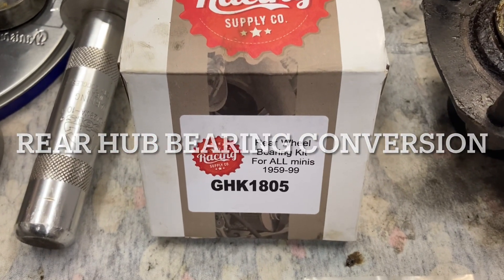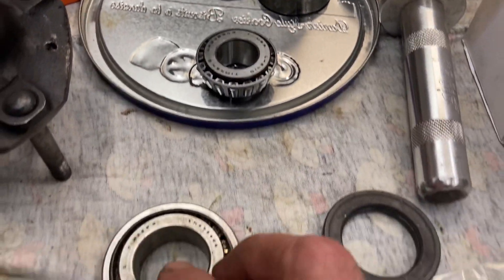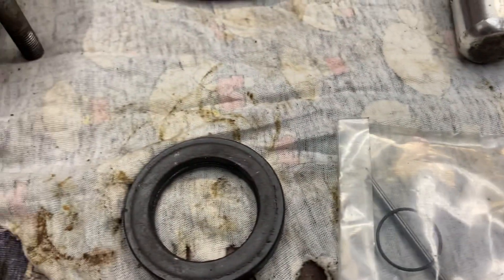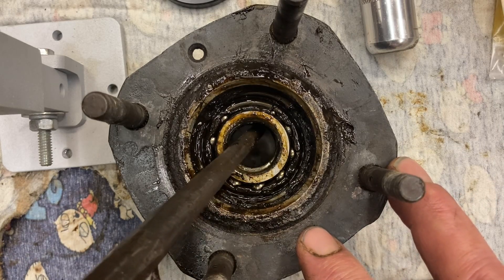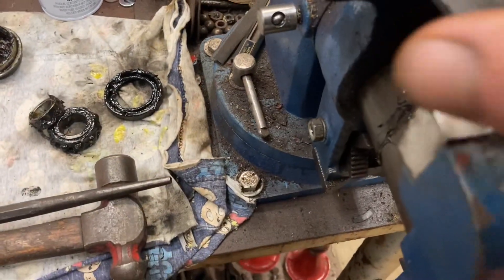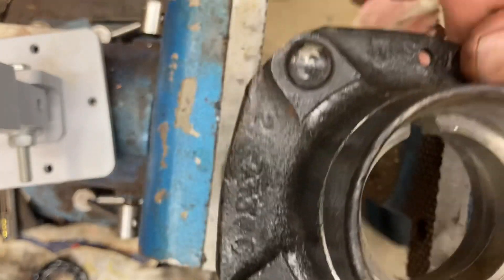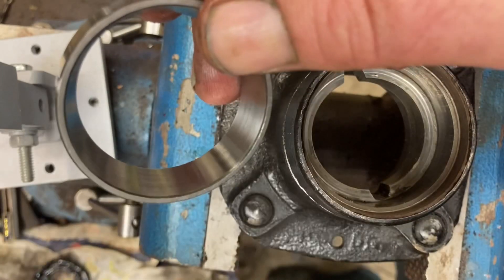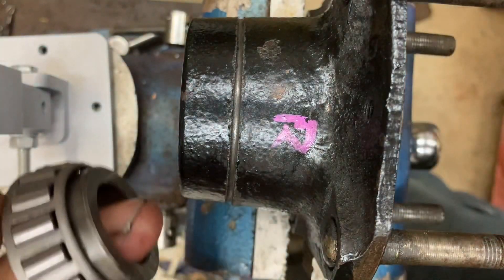Classic Mini Rear Hub Bearing Conversion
Classic Mini - 69 Cooper S.
Rear wheel hub conversion from roller bearings to tapered roller bearings.